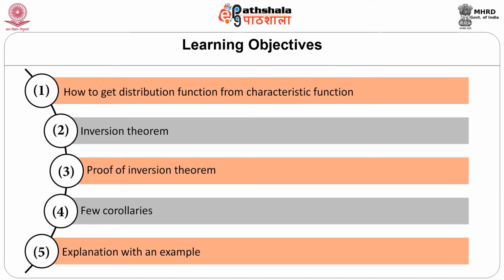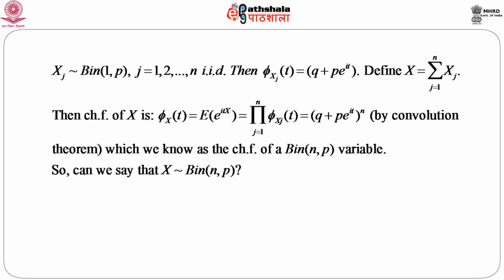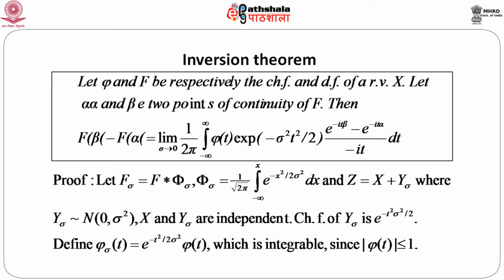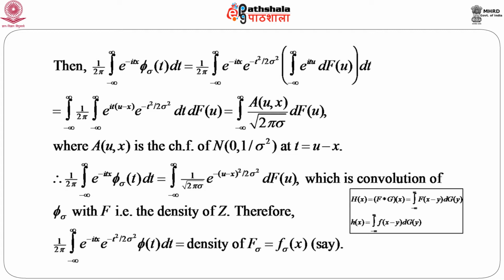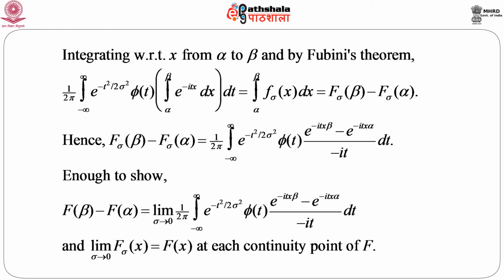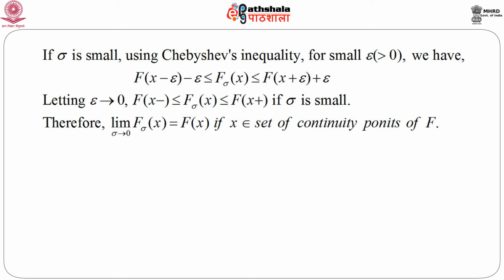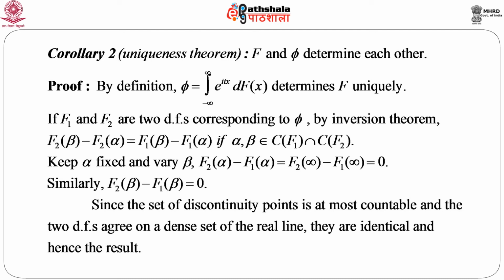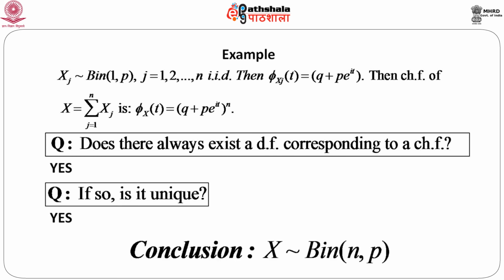M-28. Characteristic functions III